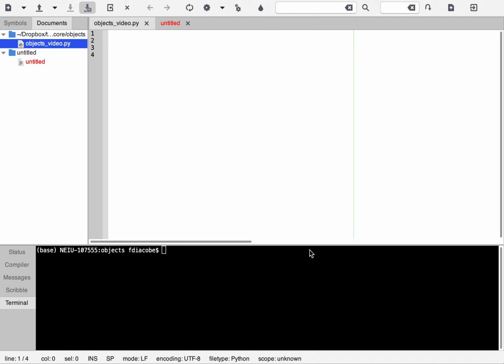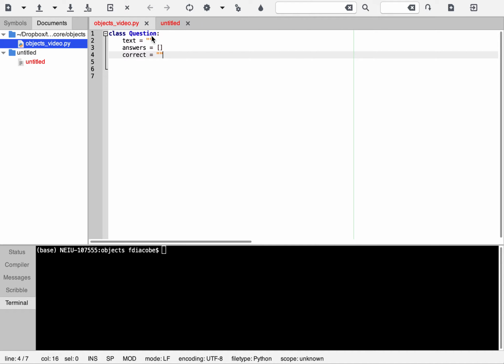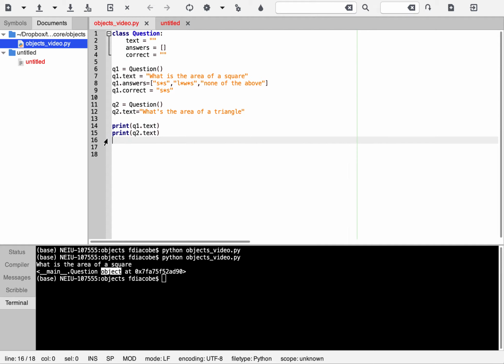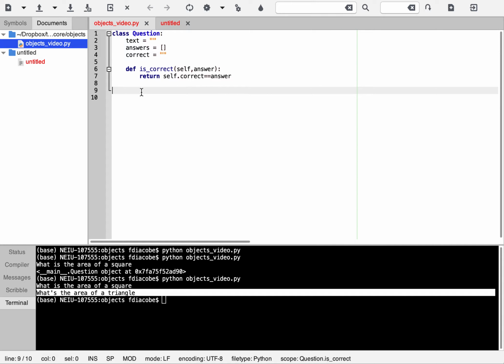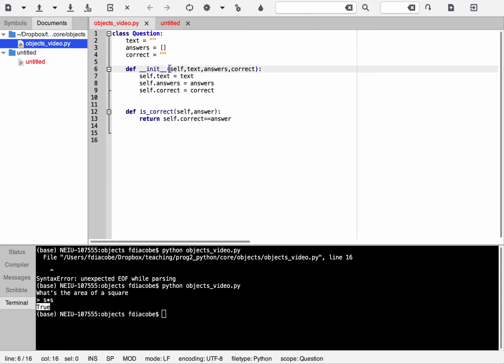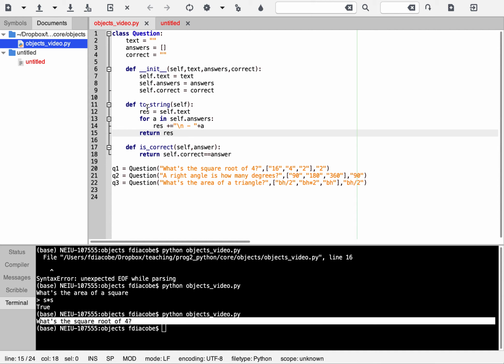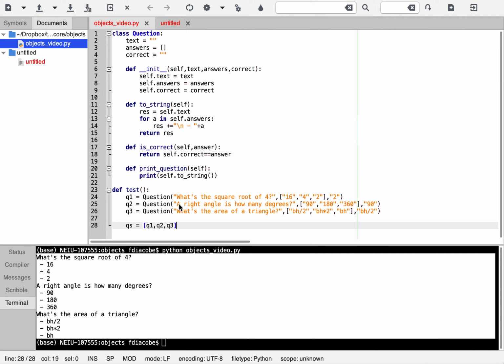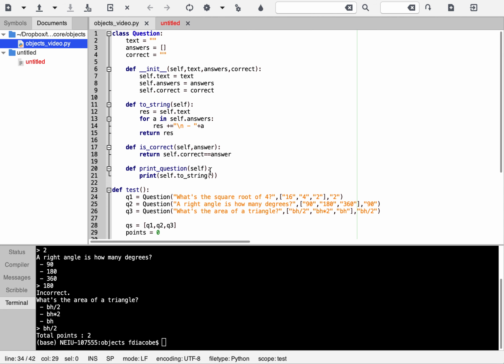Intro to Objects in Python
This is a gentle introduction to objects in python. You need to understand lists, data types, loops and conditionals to fully understand this video.